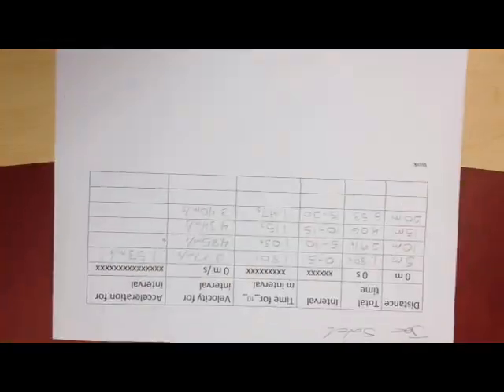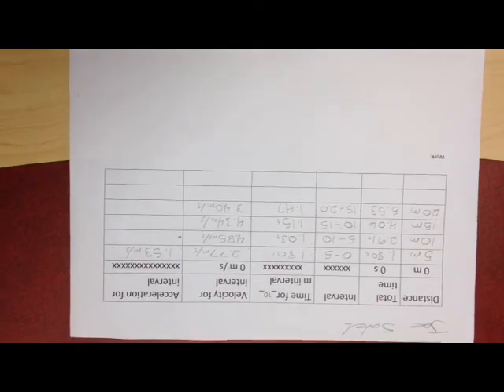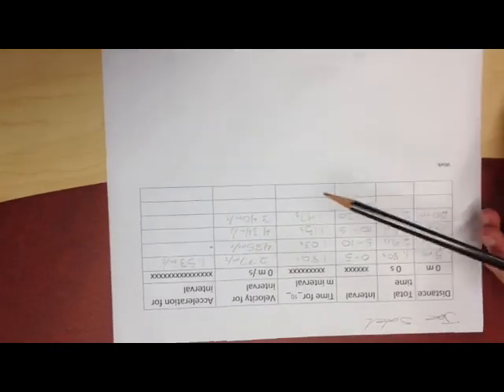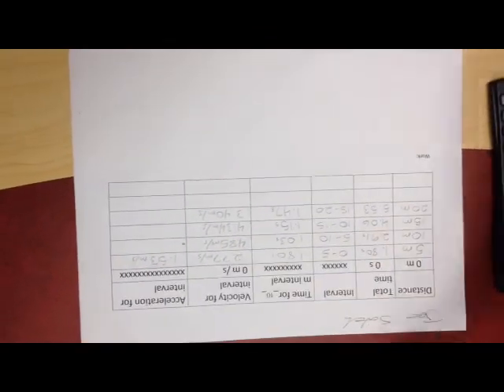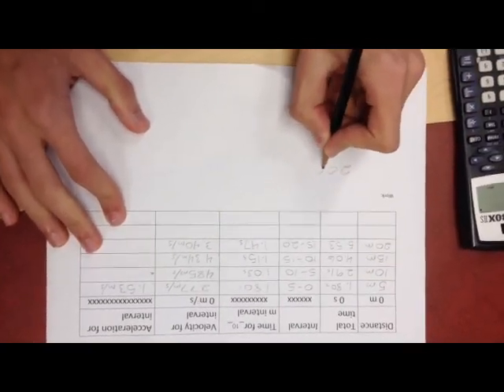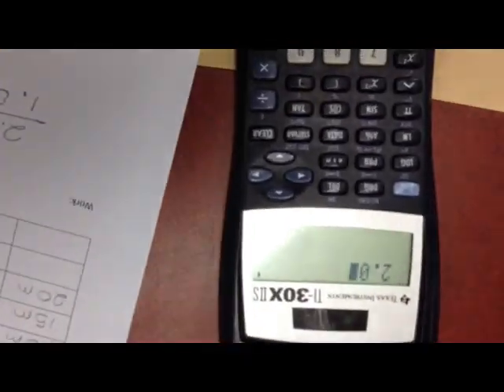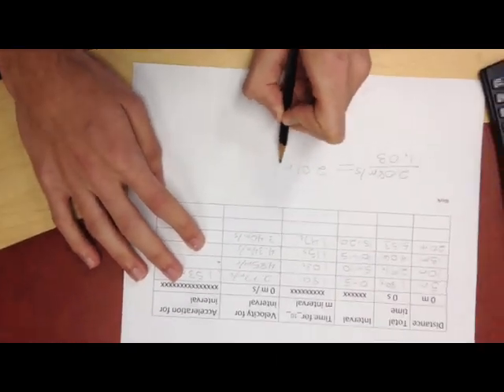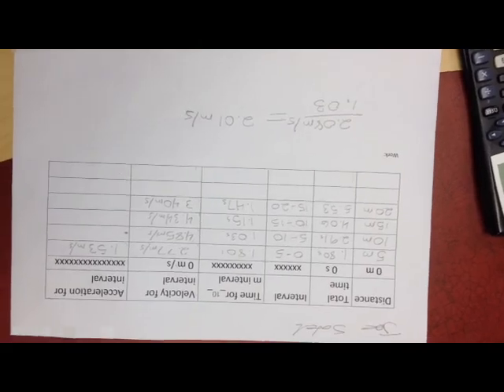Physics skateboarding project